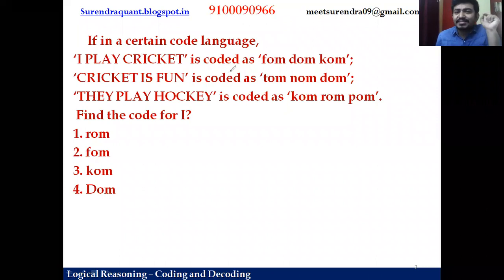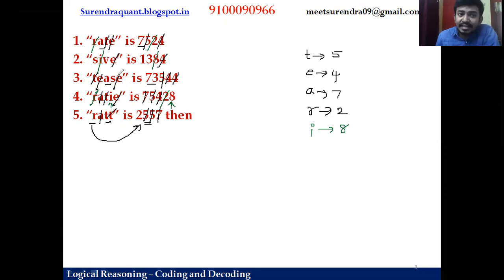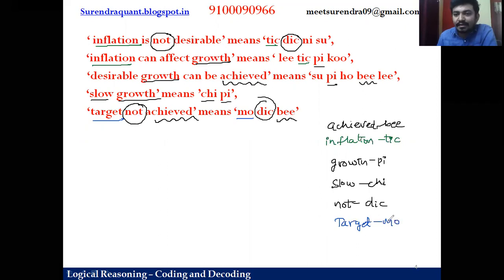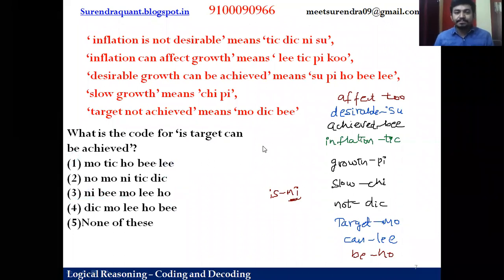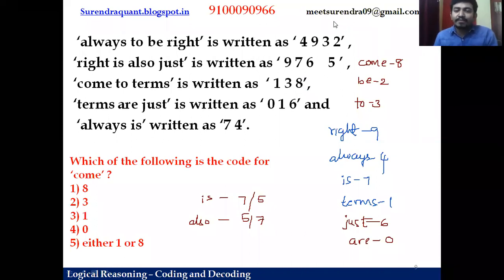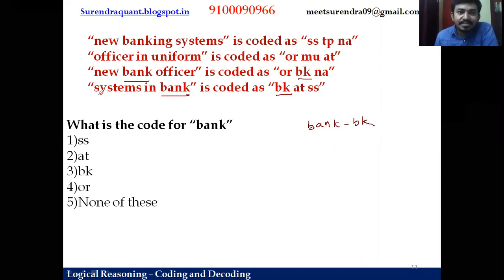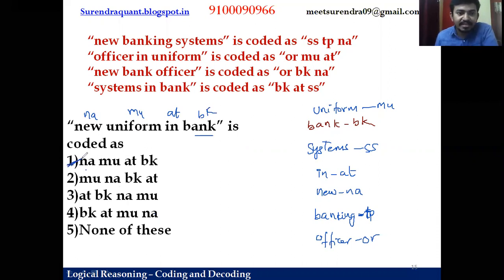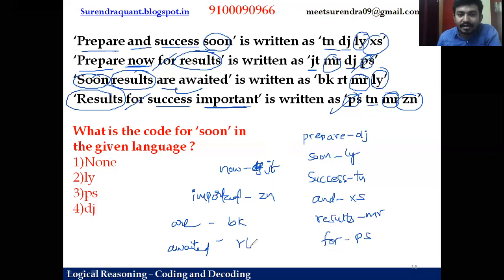Coding and Decoding Tricks - 5 - SSC/ Bank exams/ RRB / CLAT/ELITMUS/ AMCAT/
In this video,  clearly discussed in detail how to solve coding and decoding questions with Sentence coding .
useful for SSC, Bankexams, RRB, CLAT, AMCAT, ELITMUS Anygovermentsectorjob.
keep learning...
keep inspiring..